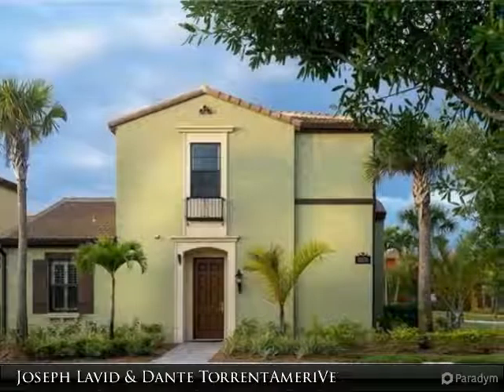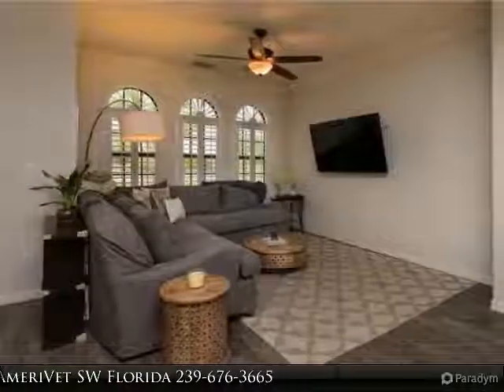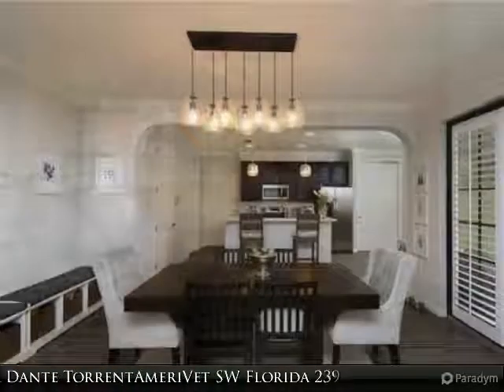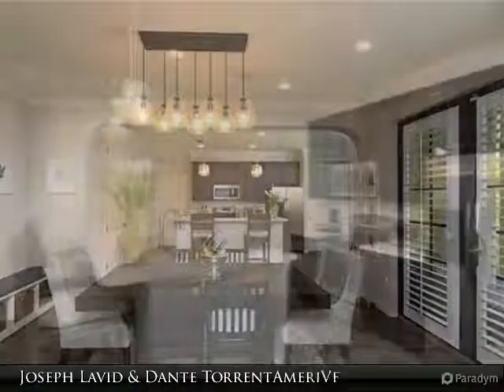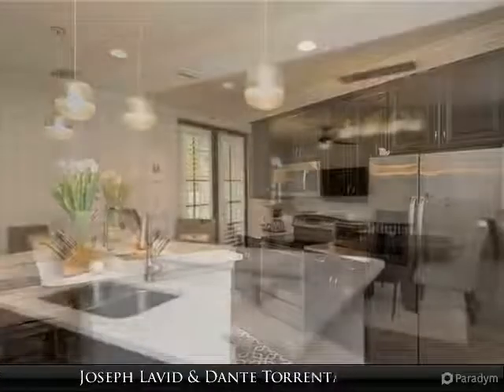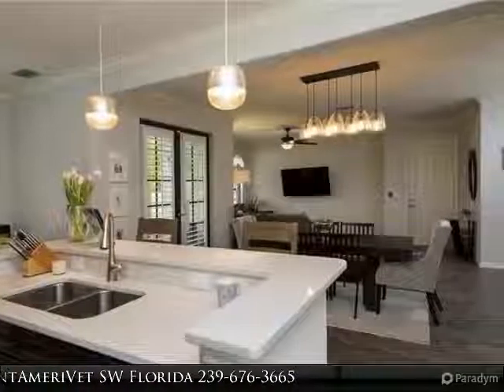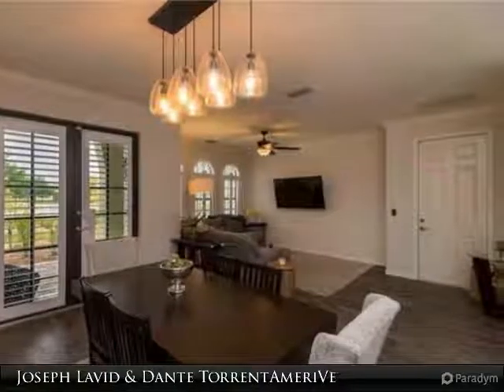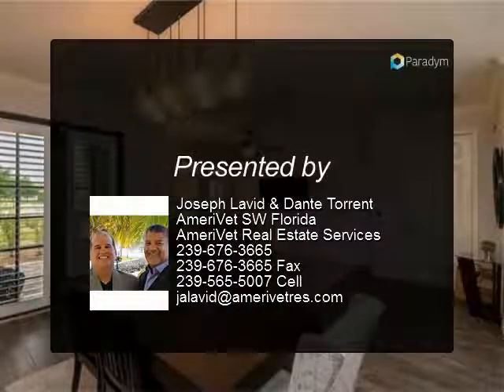11826 Nalda ST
Beautiful and Spacious 2 Story "Casita" is available for annual rental. This property has 4BR's, 3 Bathrooms, a spacious dinning area, living room and attached 2 Car garage, plus additional parking located directly in front of the property. It's also located 1 block for Paseo's community park, which includes; pickle ball, volley ball and outdoor grills. This property is located in the Award Winning Community of Paseo! PASEO includes many amenities such as: 3 Pools, Tennis Courts, A Full service bar at their resort style pool, a Best In Class Gym, and a full service Spa AND 90 Seat Movie Theater.  All of this located just a short distance from local shopping and Ft Myers International Airport!

Presented By:
Joseph Lavid & Dante Torrent AmeriVet SW Florida, AmeriVet Real Estate Services